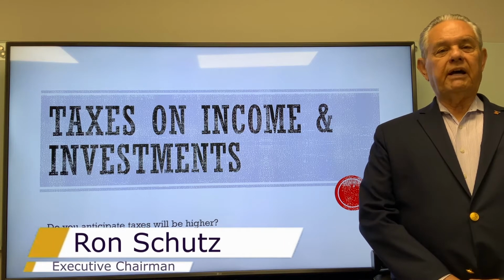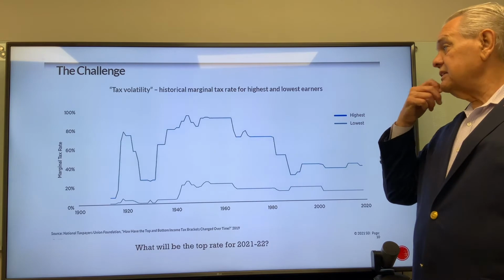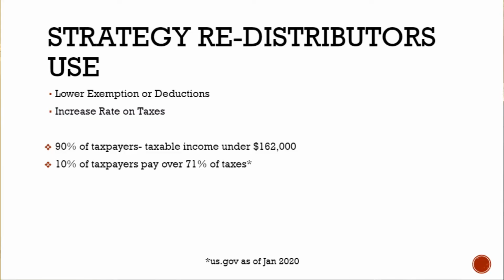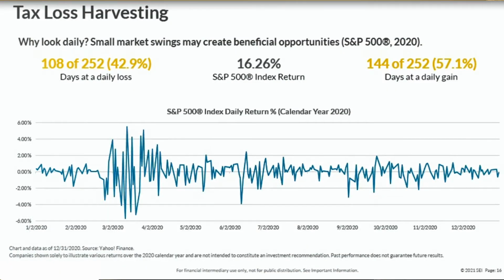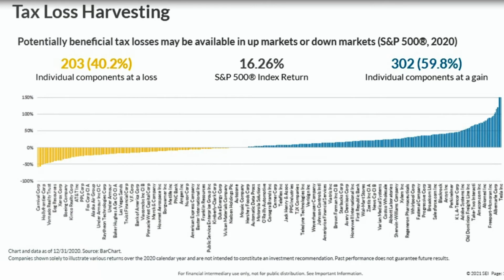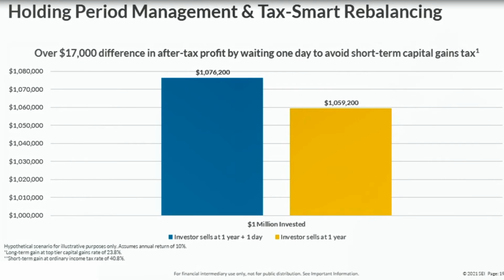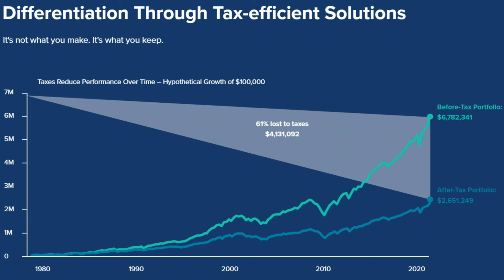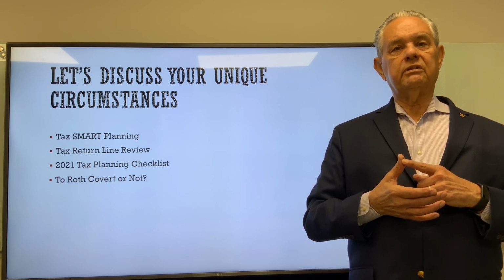Taxes on Income & Investments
What are your taxes on your income and investment going to look like?